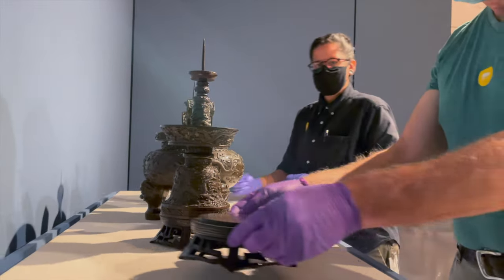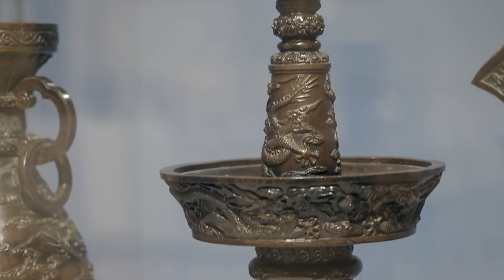Splendid Visions: Gifts from the Robert and Amy Clague Collections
Splendid Visions: Gifts from the Robert and Amy Clague Collections features examples of Chinese cloisonné and bronzes, Chinese textiles, Hindu and Buddhist manuscript covers, and more donated to Phoenix Art Museum by the Clague family.

On view April 24, 2021 – April 24, 2022

Splendid Visions: Gifts from the Robert and Amy Clague Collections is organized by Phoenix Art Museum. It is made possible, in part, through the generosity of the Museum’s Circles of Support and Museum Members and features objects donated to the Phoenix Art Museum Collection by Amy S. and Robert H. Clague.